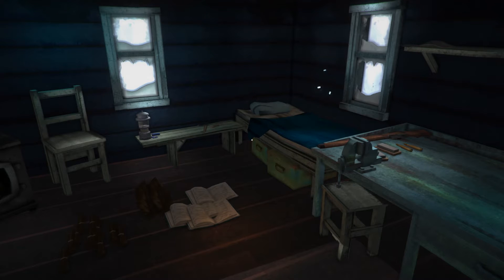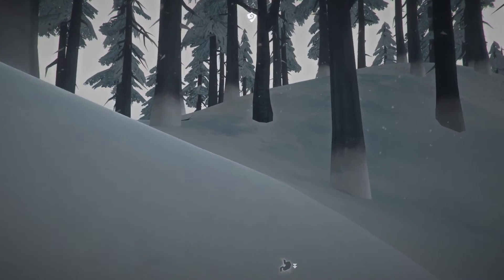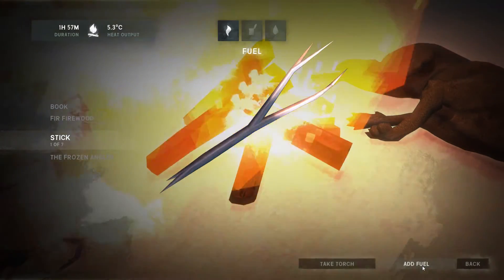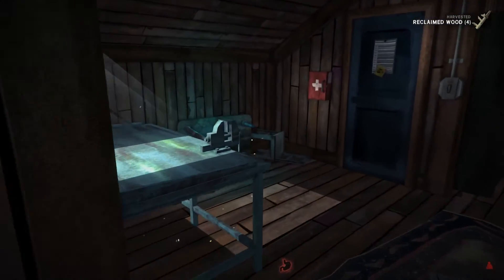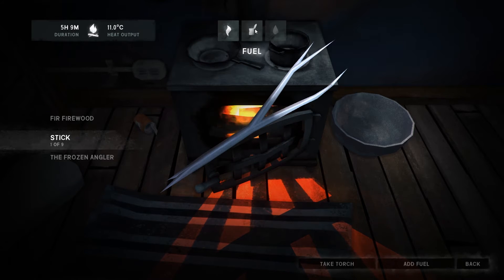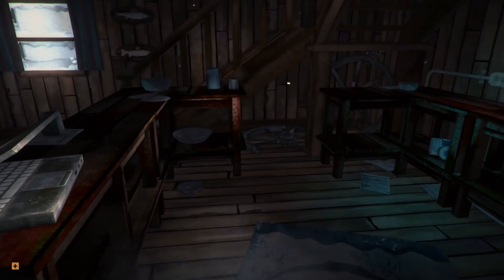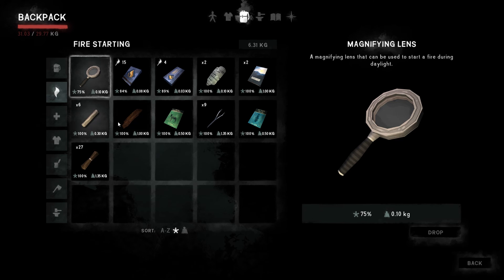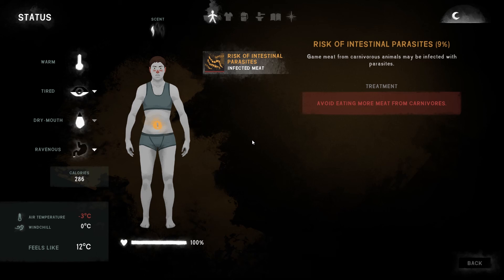The Long Dark (PC) - Rugged Sentinel Survival - Part 12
Time to make the most of our previous Wolf encounter - waste not want not in a survival situation!

The Long Dark is a wilderness survival simulation produced by Hinterland Game Studios.

Set in the snow covered Canadian wilderness, you take the role of a lone aircraft pilot brought down following a global electromagnetic storm which has rendered all electronic technology useless - starting with very little your challenge is to survive freezing temperatures, along with a lack of food, water and resources in a world populated with nothing but dangerous wildlife and wild weather.

The Long Dark is produced by independent game studio Hinterland, and is one of the best examples of what can be produced by a dedicated team using Kickstarter. For more information on The Long Dark, visit the Hinterland